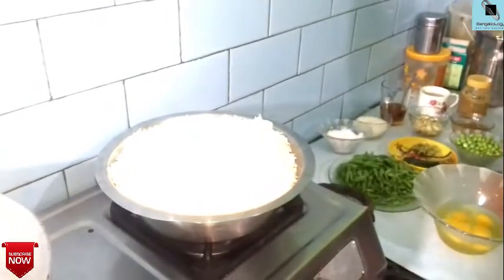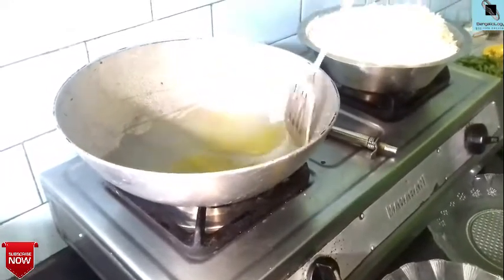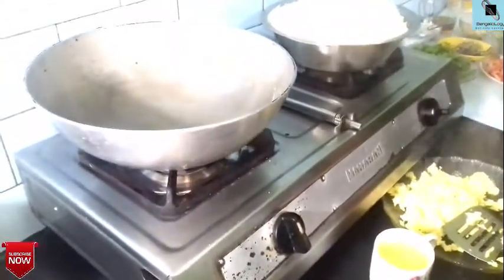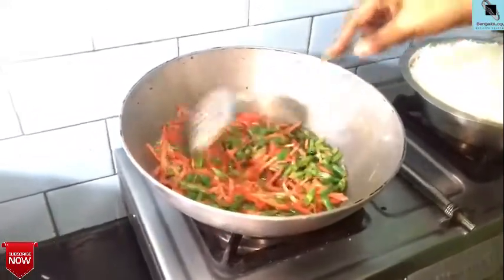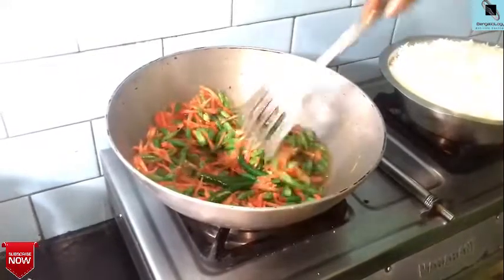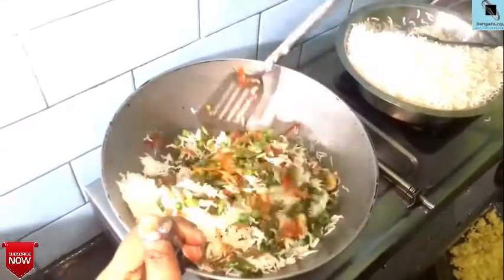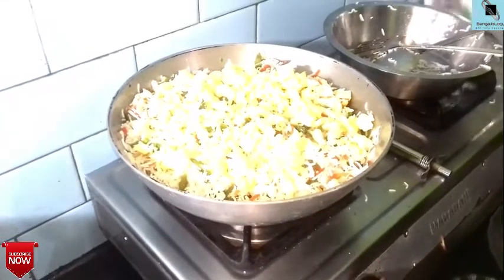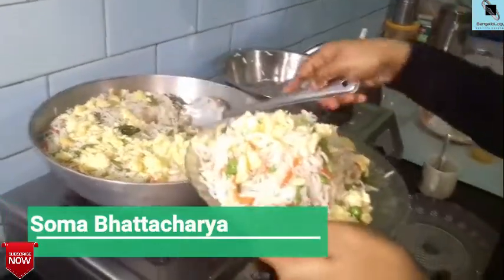বাড়িতেই বানান রেস্টুরেন্ট স্টাইলের এগ ফ্রায়েড রাইস।। Egg Fried Rice।। Recipe in Bengali।।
এই সুস্বাদু চাইনিজ রেসিপিটি ভারতে, বিশেষত পশ্চিমবঙ্গে খুব জনপ্রিয়। ডিম, বিভিন্ন শাকসবজি এবং অন্যান্য মশলা থাকা সত্ত্বেও, এই রেসিপিটি হজম করা তেমন শক্ত নয়। সুতরাং এটি সব মরসুমের জন্য উপযুক্ত। এই রেসিপিটির জন্য প্রয়োজনীয় উপাদানগুলি সহজেই জোগাড় করা যেতে পারে। রান্নার প্রক্রিয়াটিও ততটা জটিল নয়।

This delicious Chinese recipe is very popular in India, especially in West Bengal. In spite of containing egg, various vegetables & other spices, this recipe is not that tough to digest. So it is suitable for all seasons.  The ingredients  required for this recipe can easily be arranged. The cocking process is not so complex.